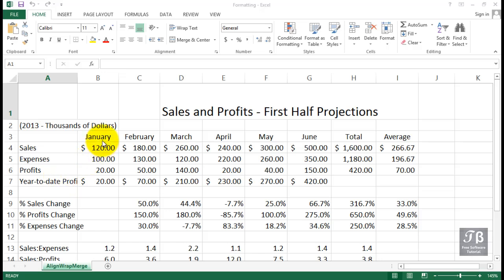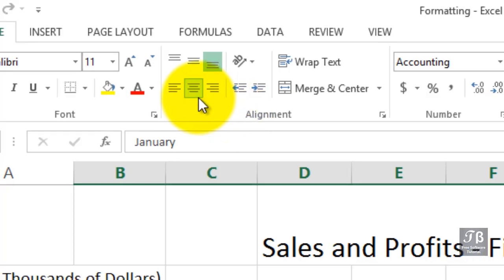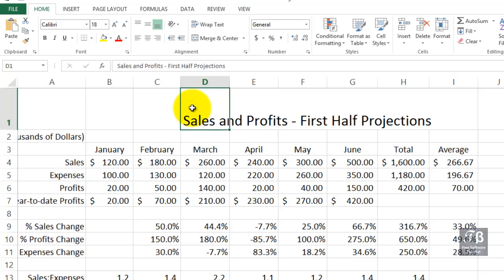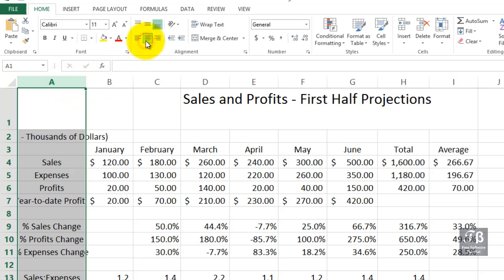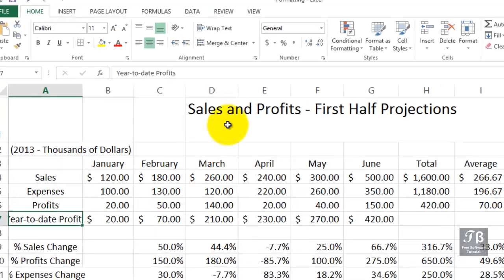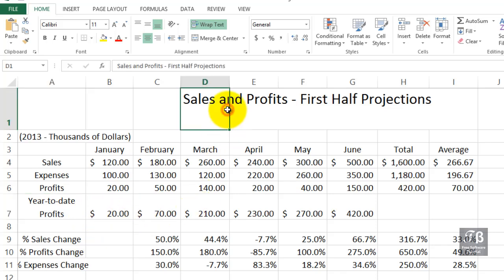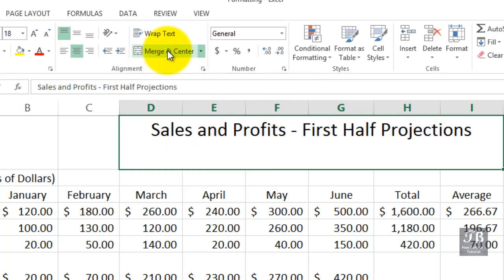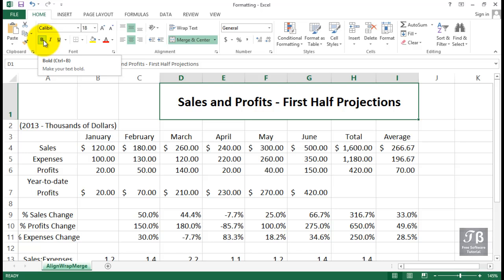Working With Alignment & Wrap Text Excel 2013 Beginners Tutorial